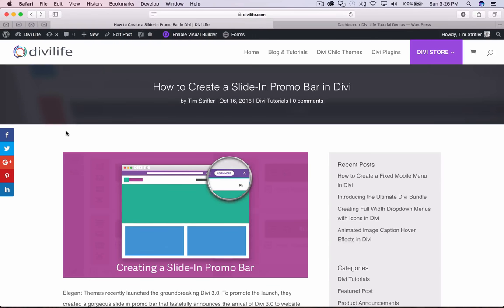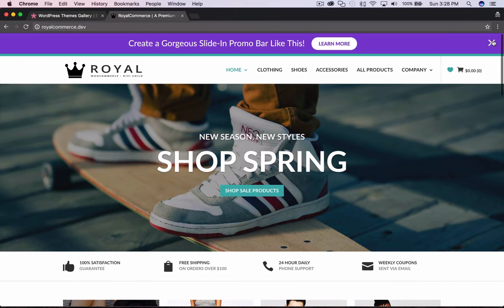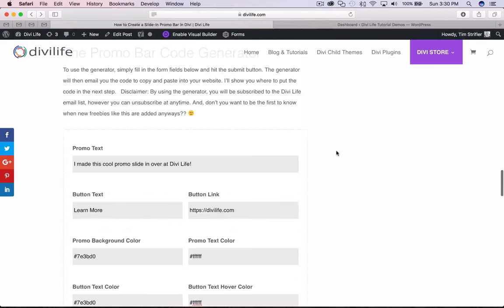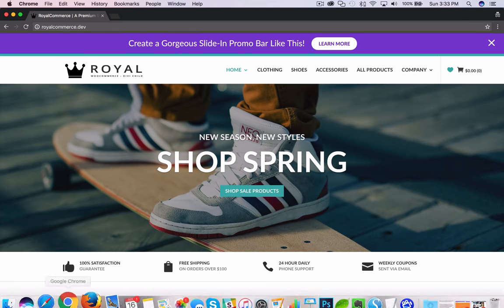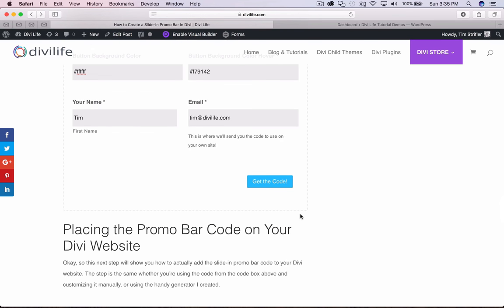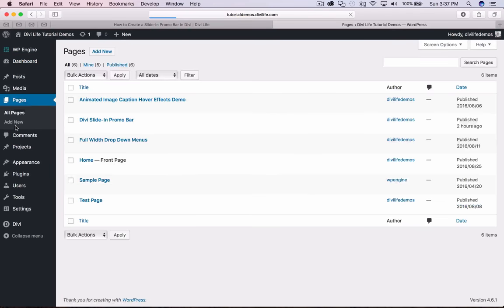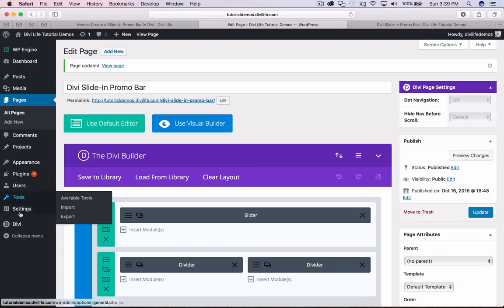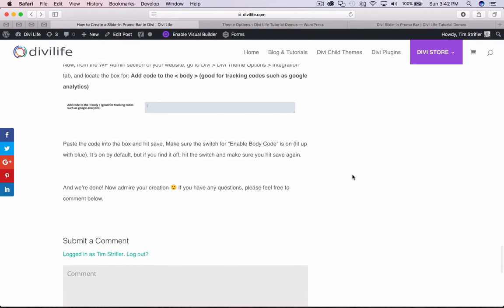How to Create a Slide-In Promo Bar in Divi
In this tutorial, I give you the code to create a slide-in promo bar like on ElegantThemes.com. You can add this to a single page/post, or you can add it to every page on your site in one easy step. I also created an easy-to-use generator that allows you to easily customize the promo bar without touching code!

To read the blog post and use the Divi Slide-In Promo Bar Generator, follow the